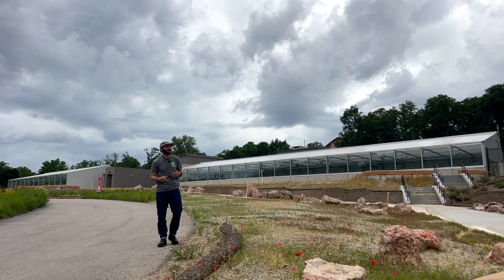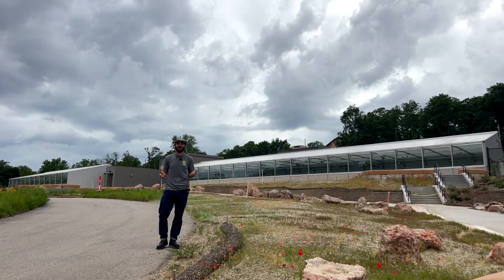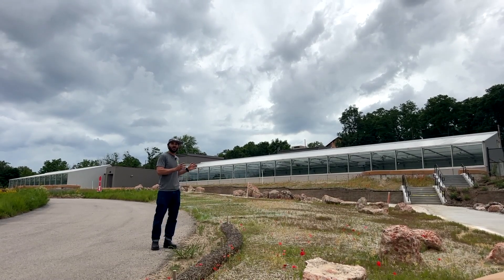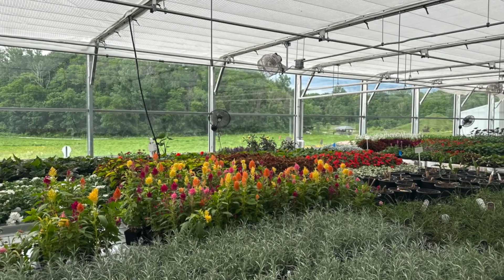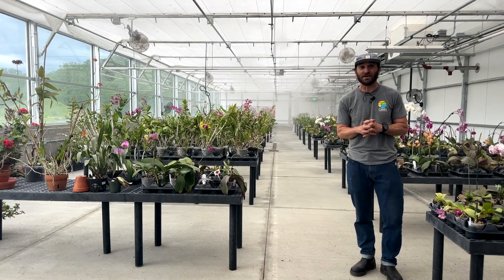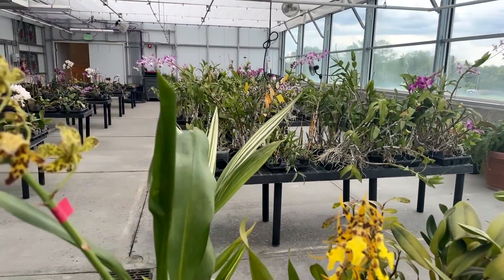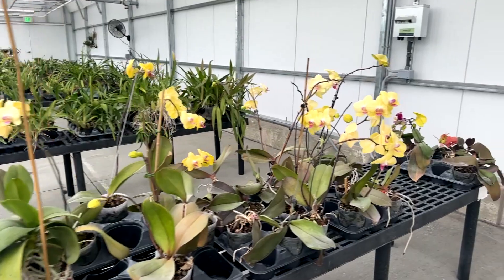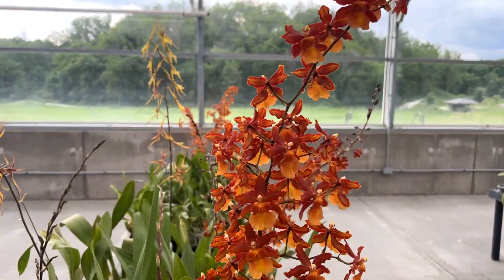Inside Lauritzen Botanical Gardens' Orchid Greenhouse | Designed by Ceres Greenhouse Solutions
Josh is back at Lauritzen Botanical Gardens in Omaha Nebraska to show us the orchid collection in the one of the four greenhouses Ceres designed for the garden's production center.

In this video you will learn about ideal growing conditions for orchids and how the greenhouse is able to accommodate the needs of these rare and beautiful flowers.

If you are interested to learn more about our commercial facilities, visit our

If you would like to get in contact with a greenhouse expert, please